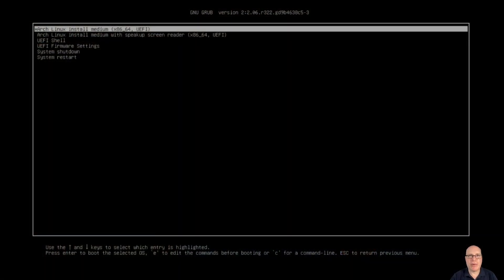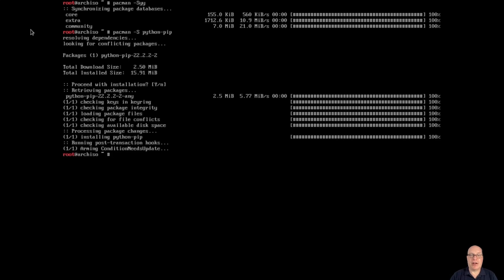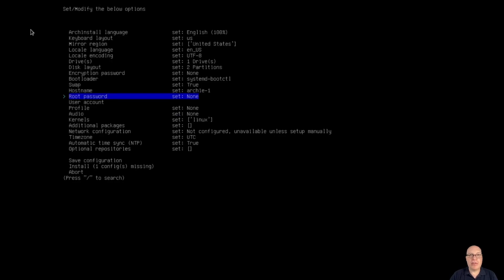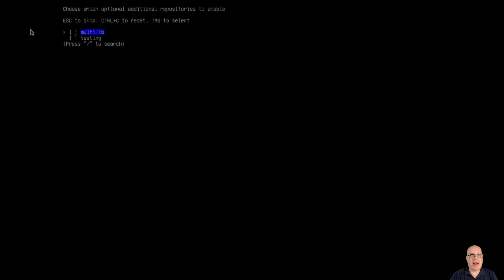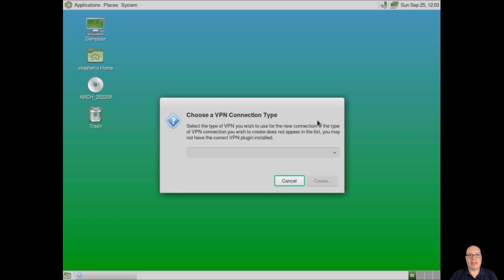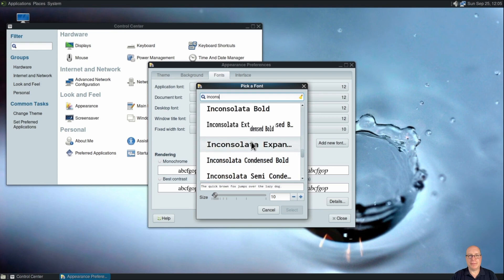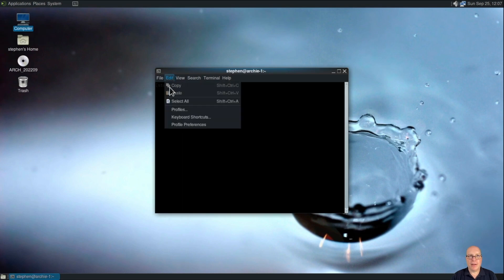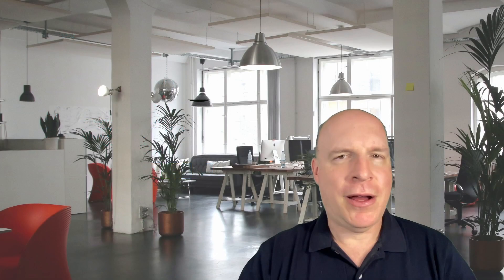Arch Install 2.5.1 - Is this the One?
Just released to the Arch Repositories: ArchInstall 2.5.1, the official super easy Arch Linux install script which will probably be included in the upcoming October 2022 ArchISO image. We take it for a spin with the following:
* systemd-boot (instead of grub) with dual kernel LTS option
* BTRFS with standard subvolumes
* MATE Desktop Environment 1.26 (as a continuation of GNOME 2)

[Sorry about the console font size, archiso resets it to small even if overriding with setfont. Bug?]